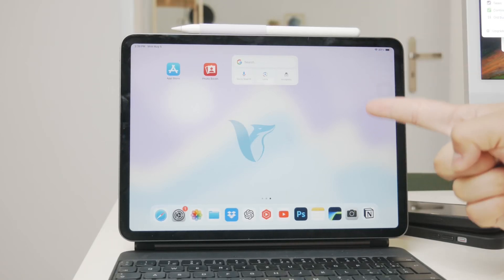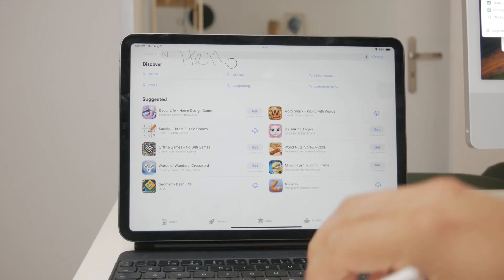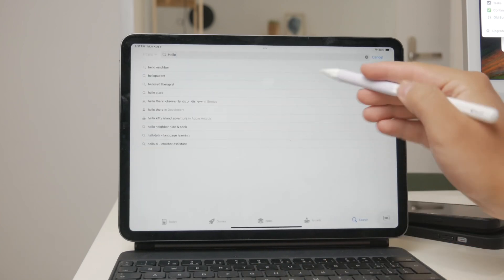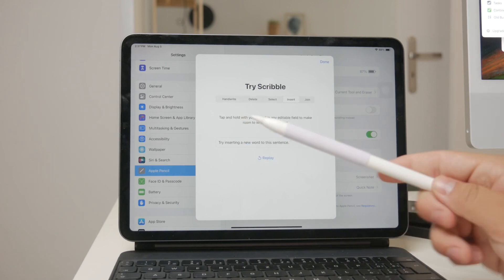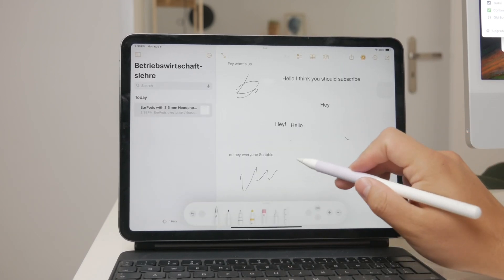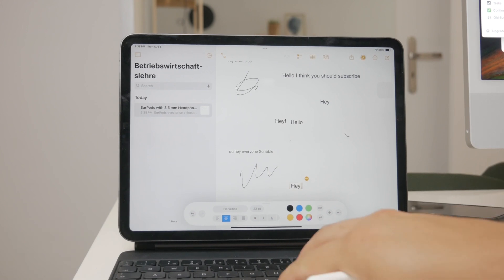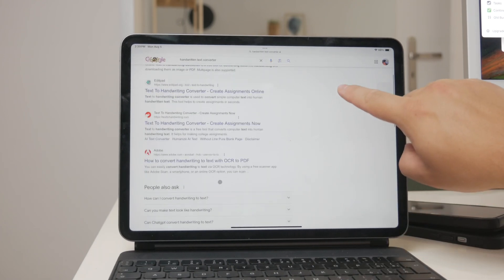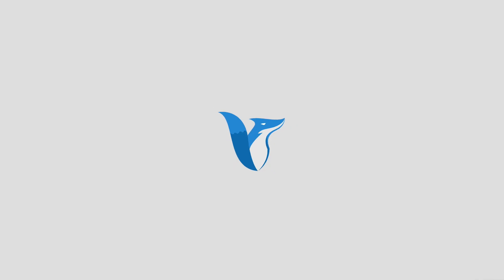How to Scribble to Text on iPad (tutorial)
Learn how to use the Scribble feature on your iPad to convert handwriting into text. This video provides a comprehensive guide on enabling Scribble, using it in different apps, and tips for improving accuracy. Perfect for enhancing productivity and making the most out of your iPad’s capabilities. Watch now to master Scribble to Text on your iPad!